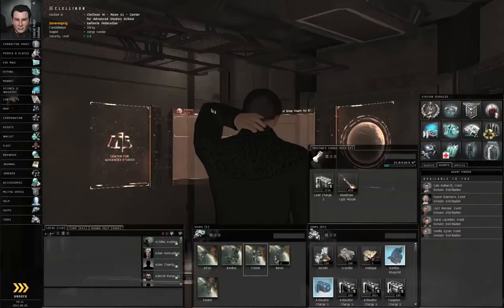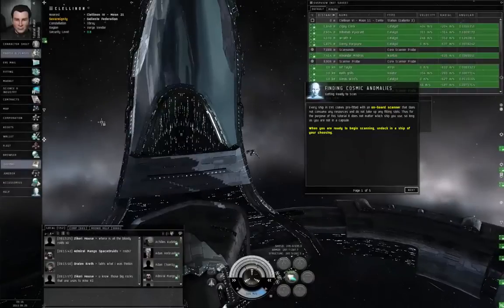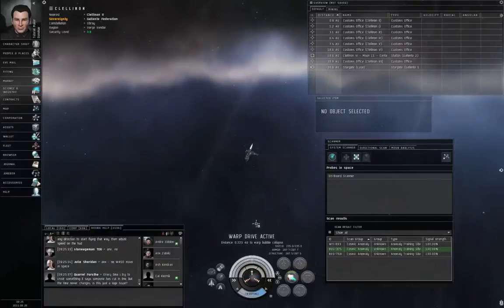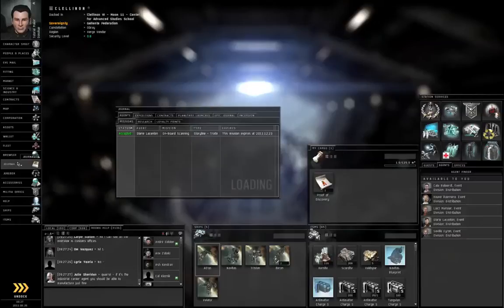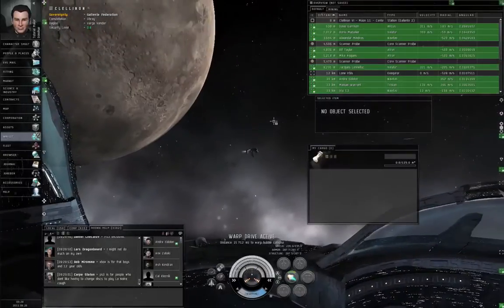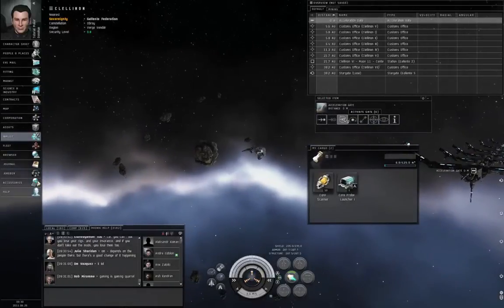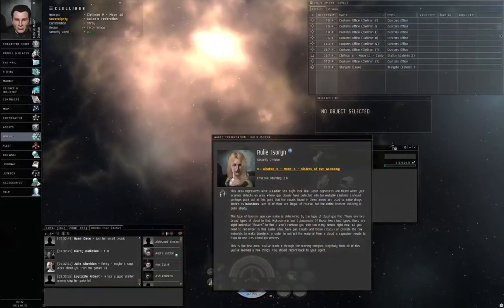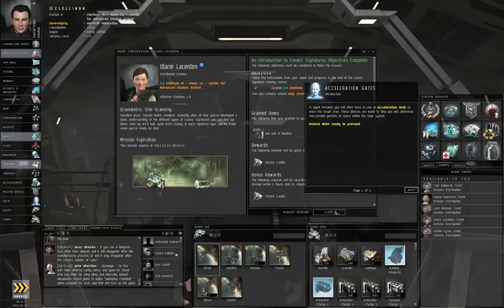How to Survive EVE Online - 33 Exploration (1&2 of 6).mp4